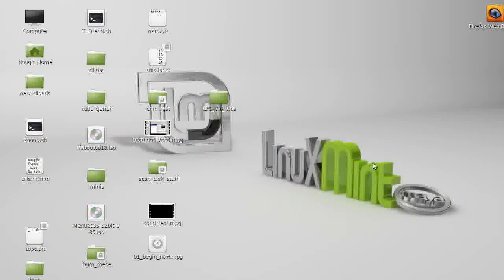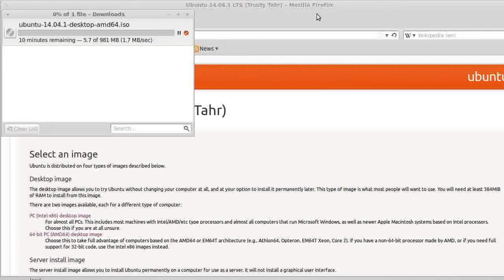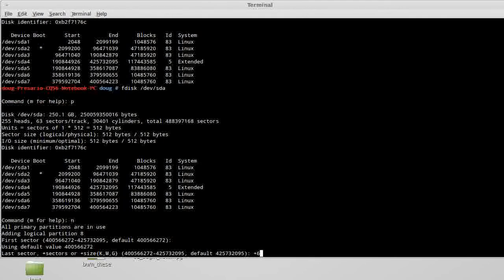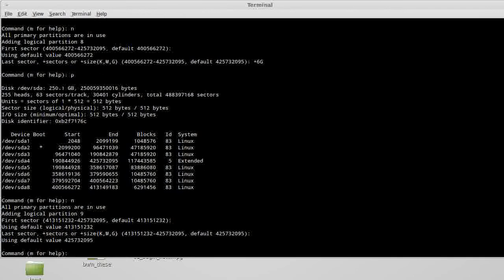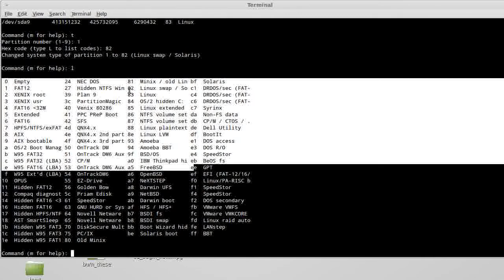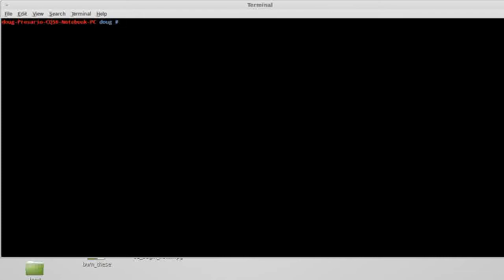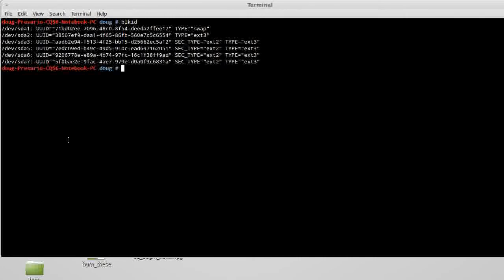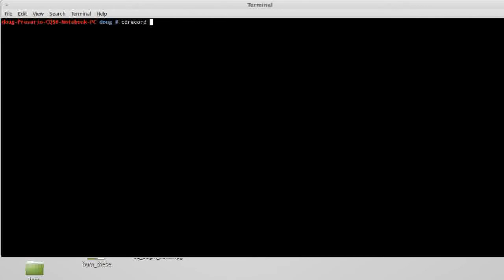Complete_LFS-7.6_64bit_install-begin_here